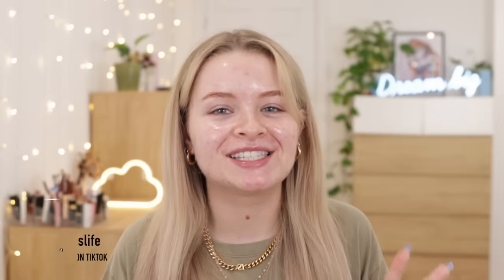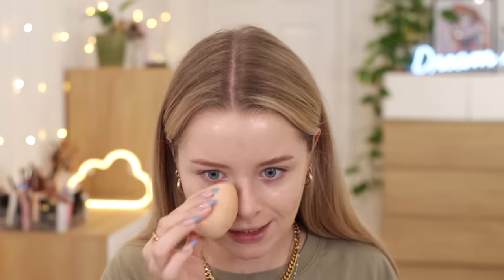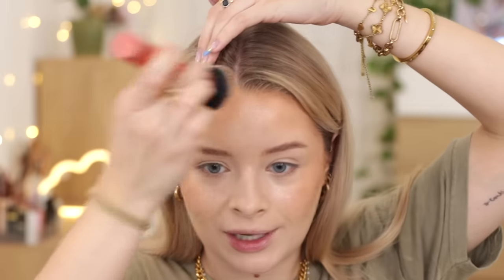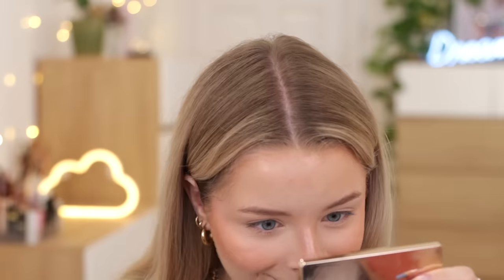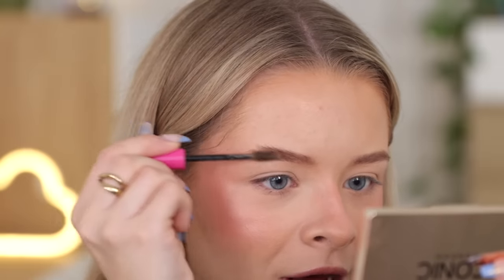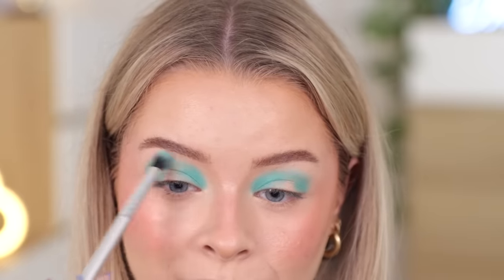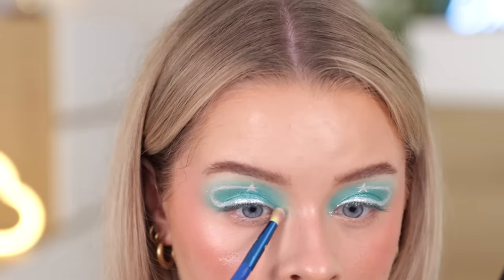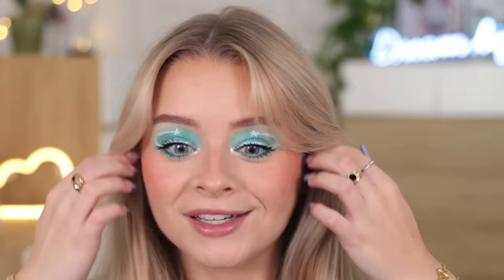I FORGOT that these products existed. Let's try them again..😅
-Filming equipment:
Canon 90d